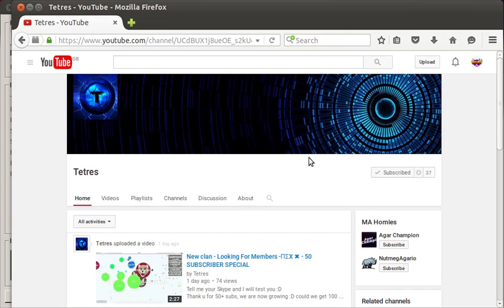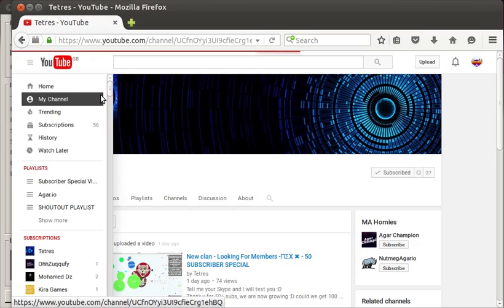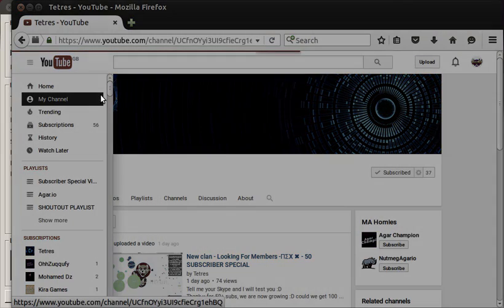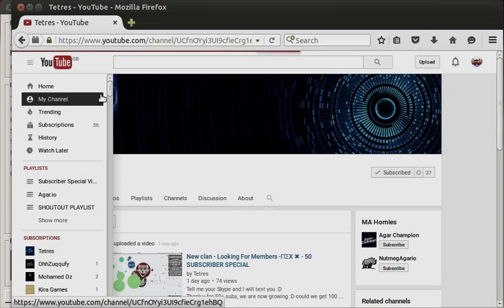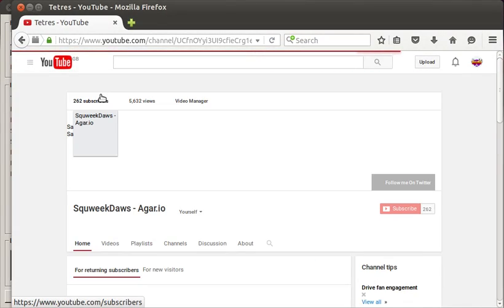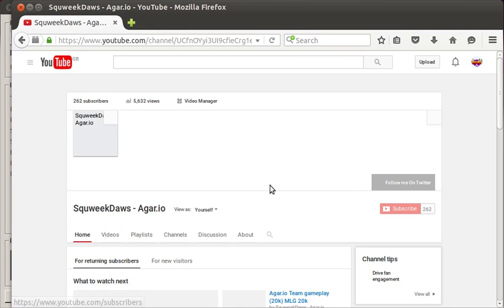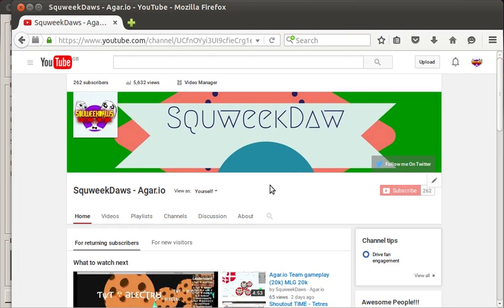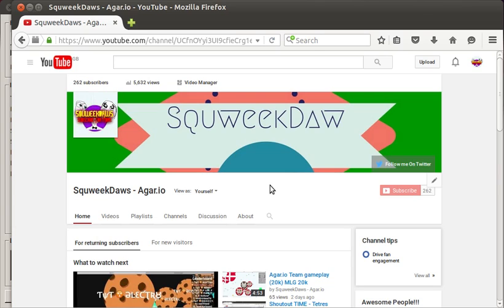CHRISTMAS SHOUTOUT COMPETITION - Grow Your YouTube Channel!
CHRISTMAS SHOUTOUT COMPETITION WOOHOO RULE BELLOW
2. Like The Video
Final 3. Comment Why You Should Have A Shoutout ITS EASY